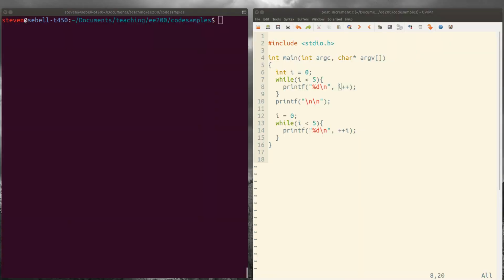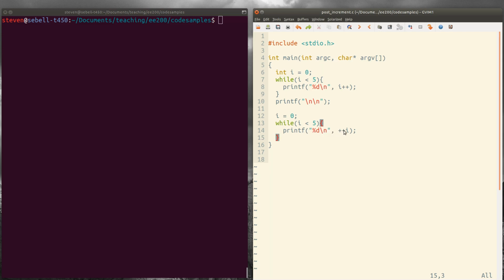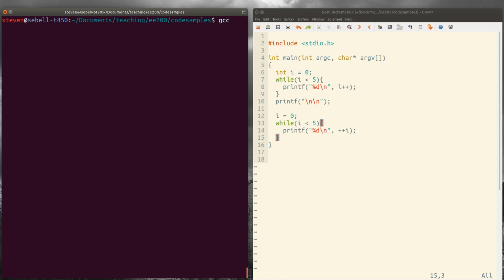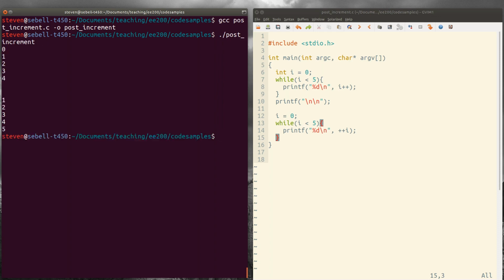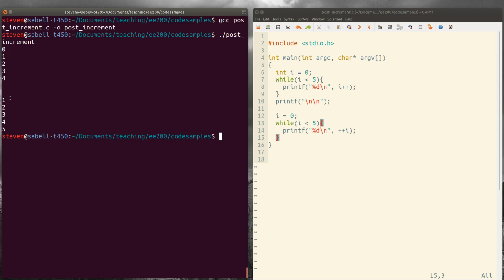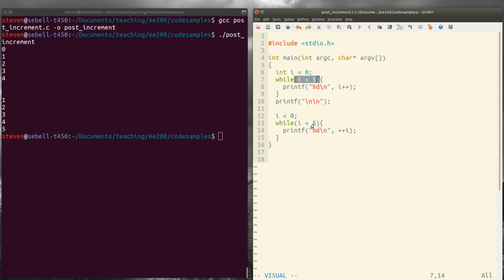i++ vs ++i